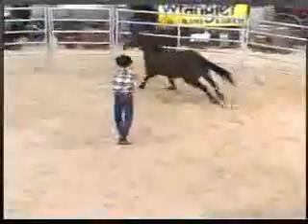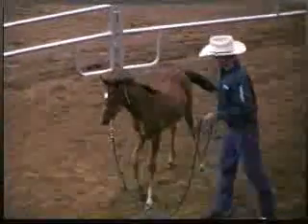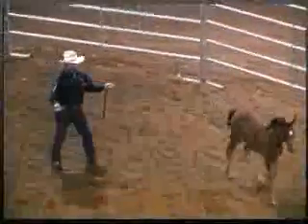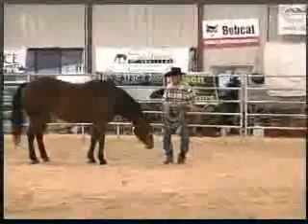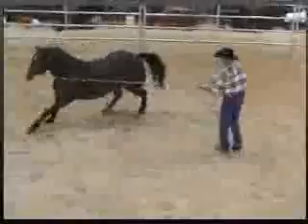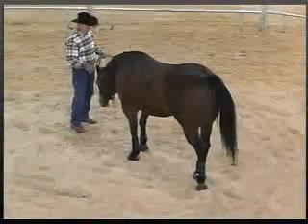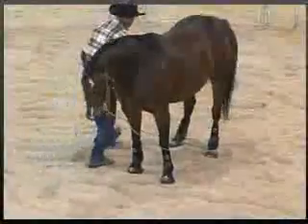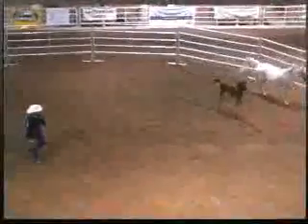My Horse Pulls Back Series: Giving to Pressure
Pulling back is a problem. If not serious, it is potentially serious. A horse that pulls back can kill someone and/or himself.

A behavior that needs correcting is an opportunity to do something beneficial for the horse. This DVD provides a series of exercises that will help you retrain your horse to stand tied and do so calmly.

See how ground work improves your horses overall behavior as well as develop the desire to stand calmly. Retrain your horse to give to pressure  the pressure that is felt when meeting the end of a lead rope.

These exercises take you through a progressive series of lessons teaching your horse to stand tied, plus much more. The information is concise and easy to understand.

You will see:

• Advanced Round Pen
• Spook in Place
• Turn & Face You
• Accept Things Around Legs
• Dragging Scary Objects
• Ropes Around Hind Quarters
• Tarps, Dragging & Coming Towards Horse
• Bridle Responsiveness
• Leading Improvement